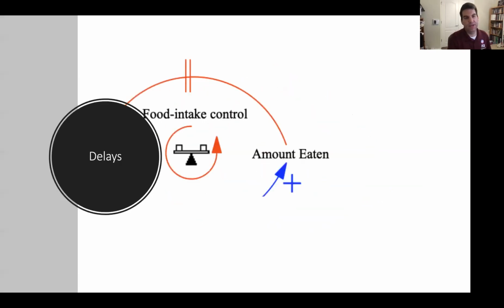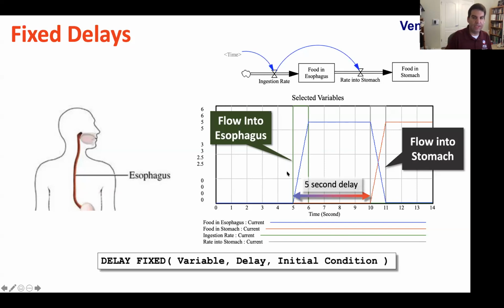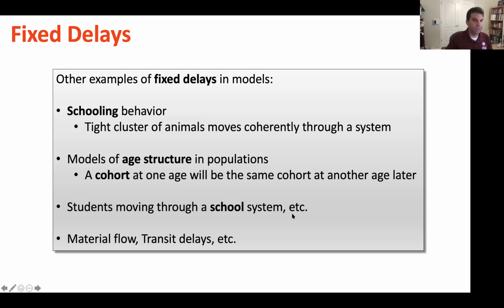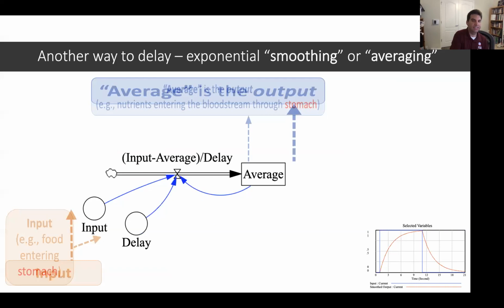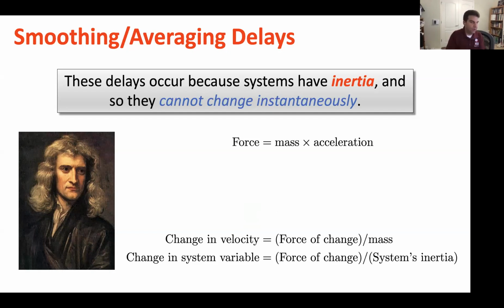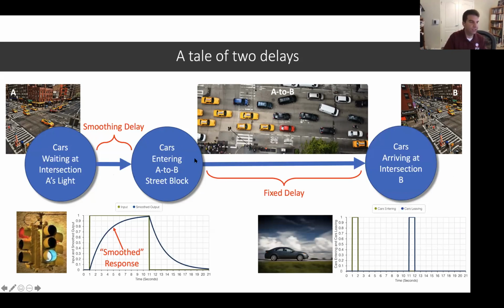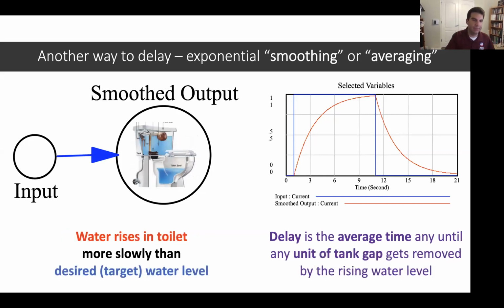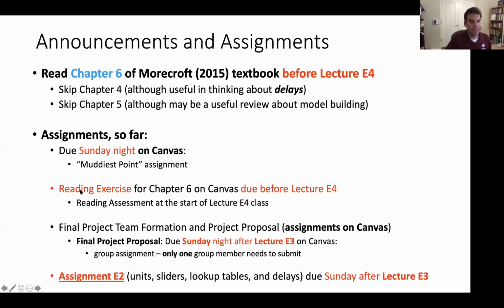SOS 212: Lecture E2 (2020-03-17) - Simulating Fixed and Smoothing Delays in Vensim and Insight Maker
In this lecture, we define two different types of delays that are frequently used in simulation – fixed delays and smoothing (or averaging) delays. We also show how these delays can be implemented in Vensim and Insight Maker, and we cover the basics of using "step responses" to determine the "time constant" for first-order averaging delays. The lecture ends with a few more advanced delay concepts, such as higher-order smoothing delays.